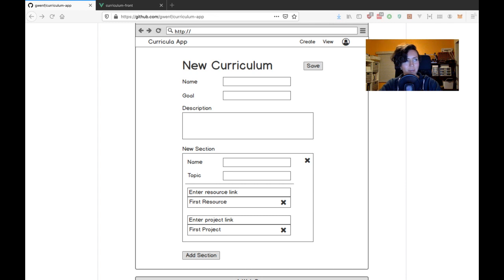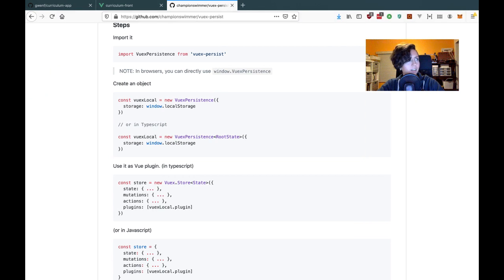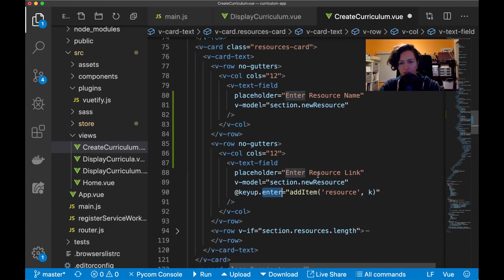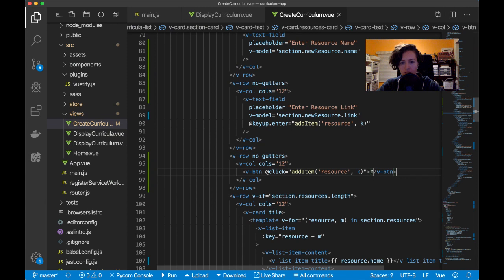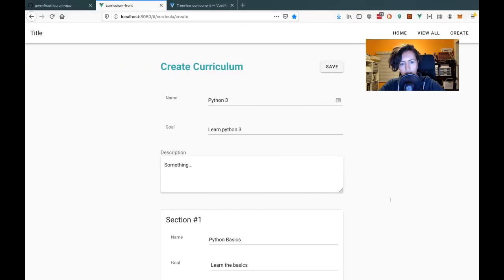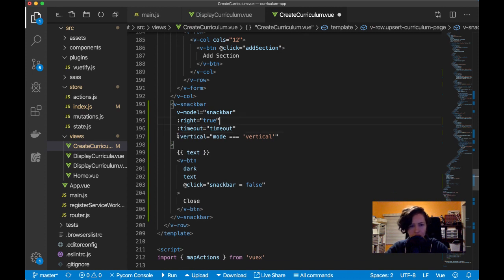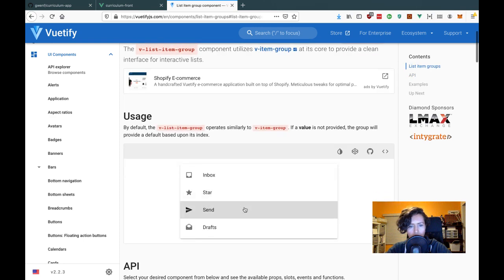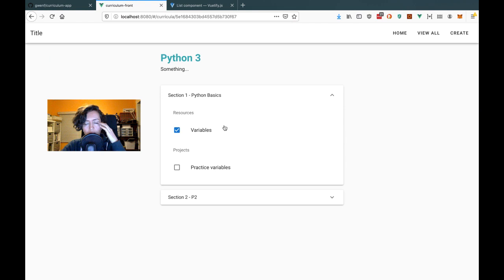LIVESTREAM: Let's build an app together, part 11 | Vue.js, Express, Node